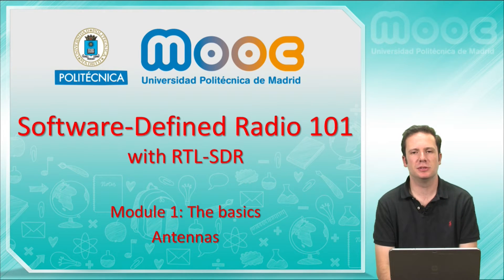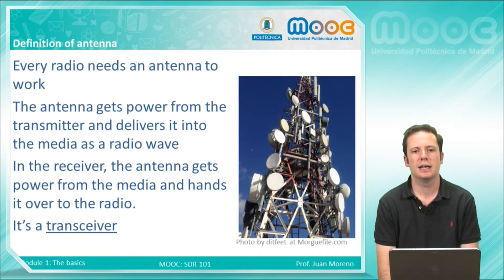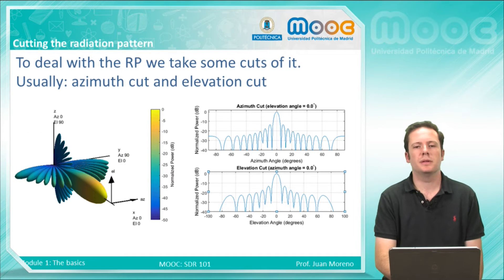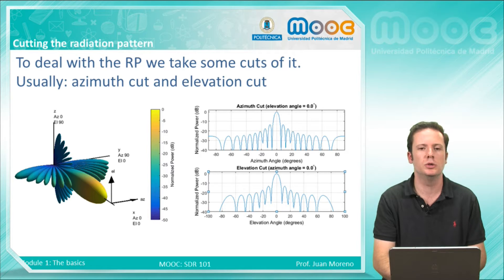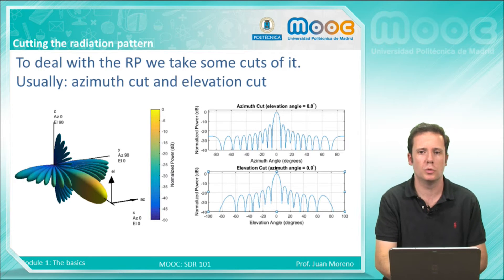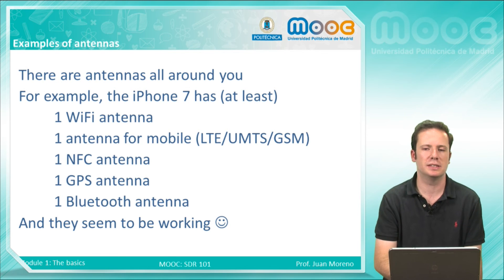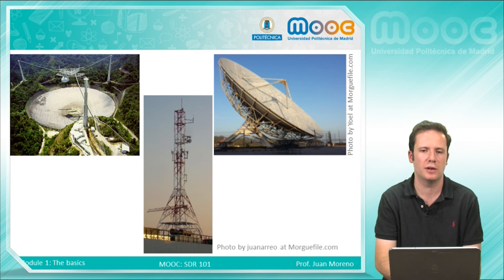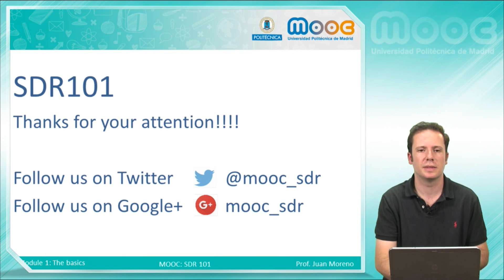MOOC SDR 101 1: The basics. Antennas